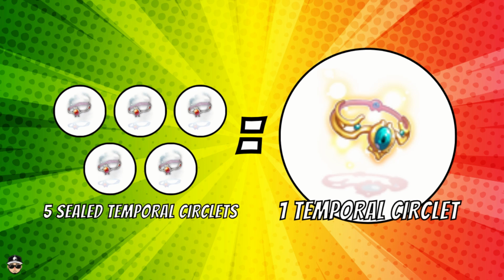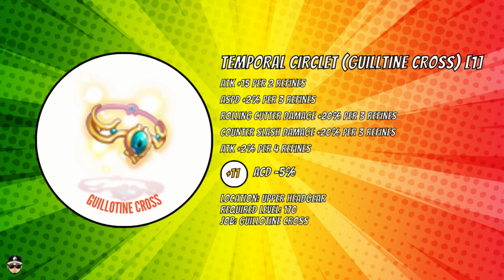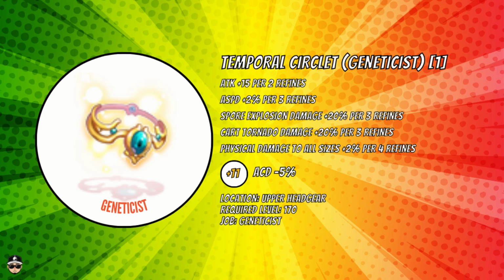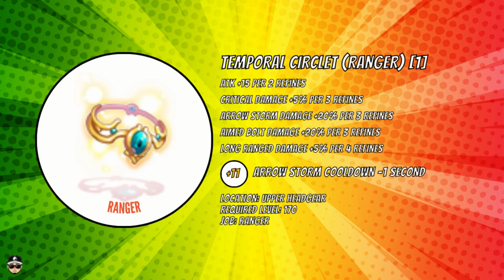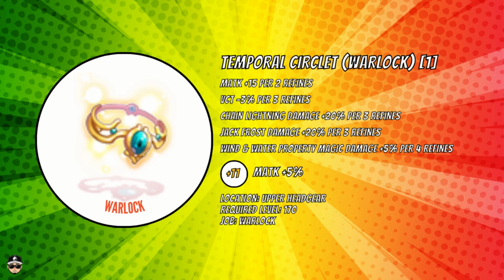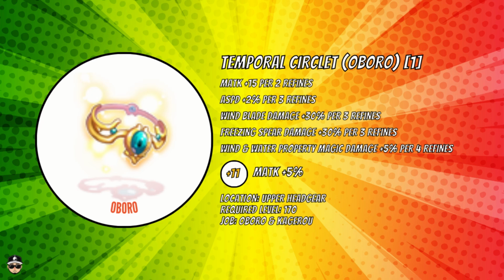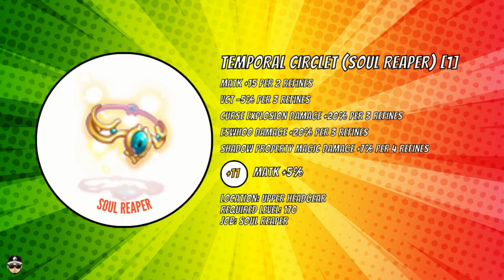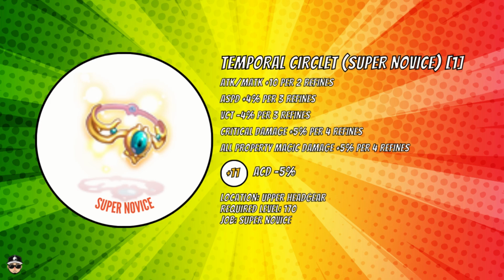iRO F2P [Level 170] - Old Glast Heim Challenge Mode Temporal Circlets Preview (2023)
Old Glast Heim Challenge Mode is finall here! That means we get to see the Temporal Circlets!